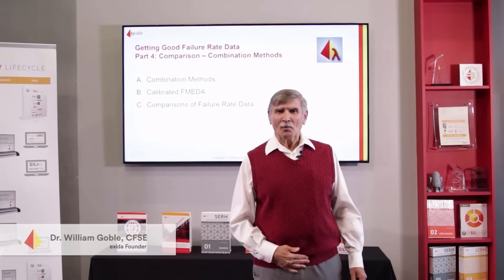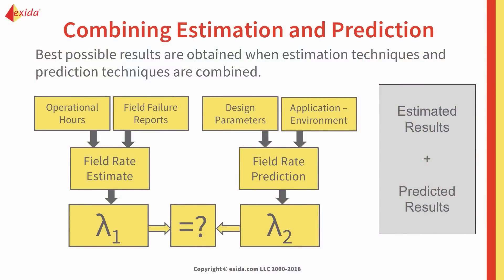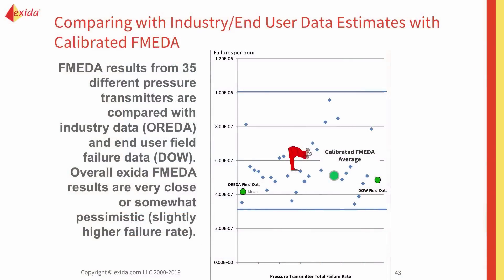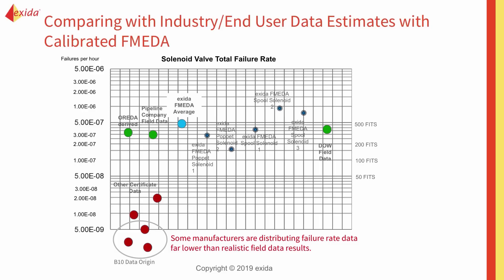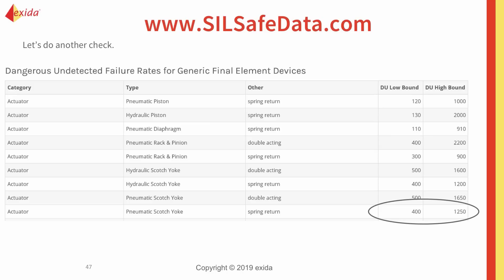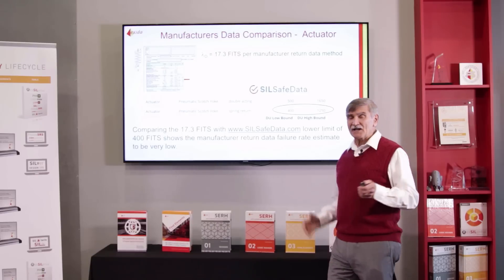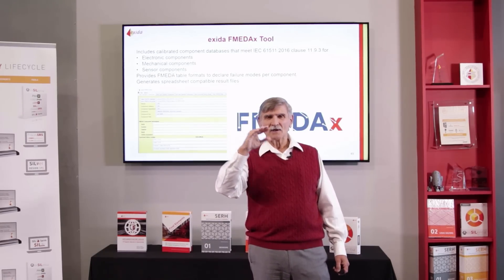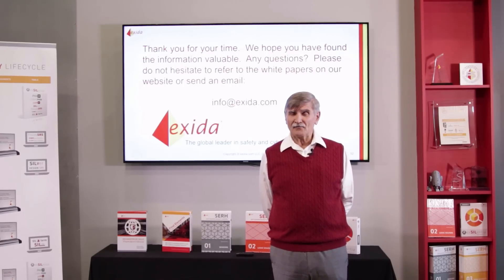Failure Rate Data - Part 4: Comparison - Combination Methods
In this 4 part series, exida's founder and head of certification services Bill Goble gives an educational seminar about failure rate data. In part 4, he addresses combination methods, calibrated FMEDA, and comparisons of failure rate data.